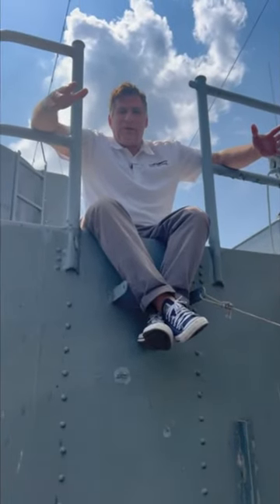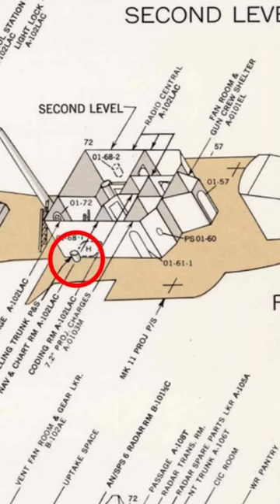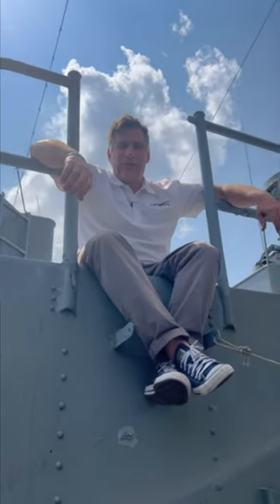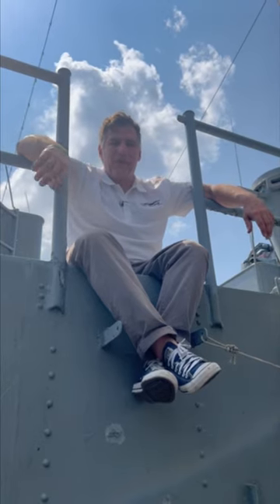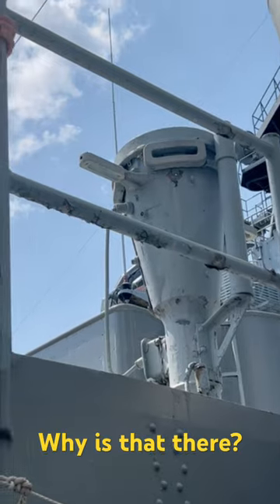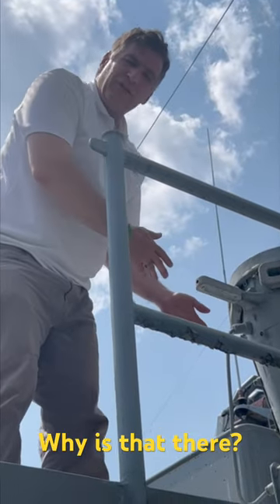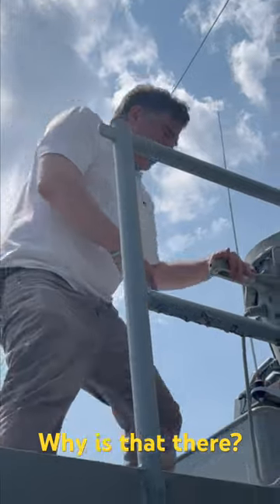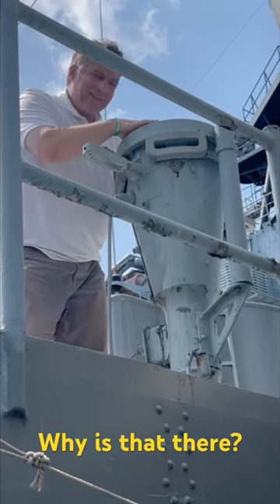Why is this here on USS The Sullivans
Hello all -
Well, we answer the first question, and now I tell you what this object is, but why is it there?!

Hopefully that will be answered in the next Short.